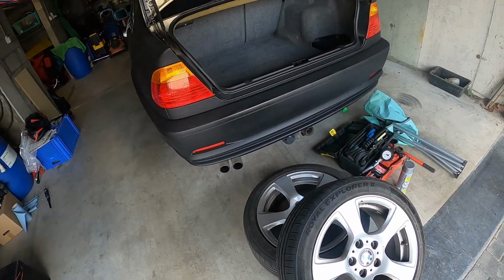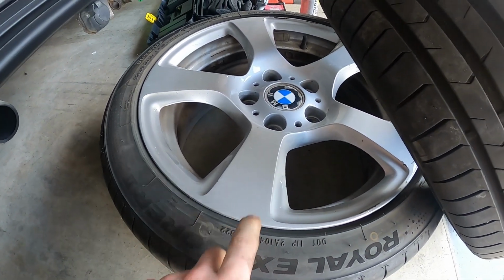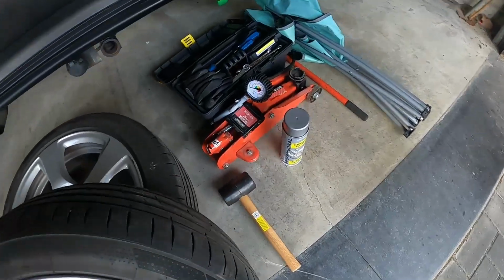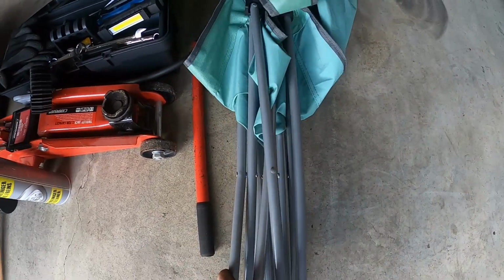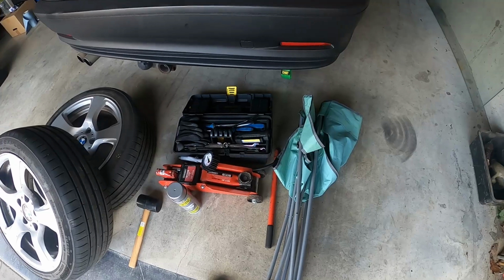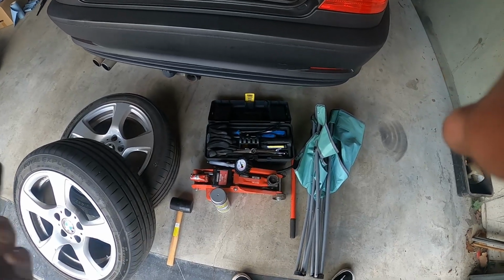making the bmw e46 ready for the first drift event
in this video i'm working on the bmw and making it ready for the first drift event hope you enjoy this video if you enjoy it drop a like and subscribe to my channel